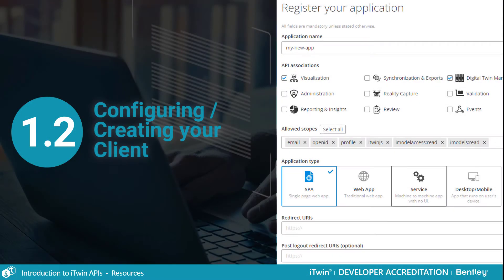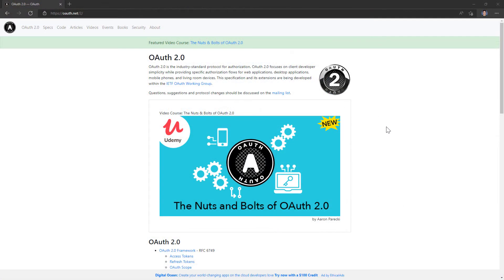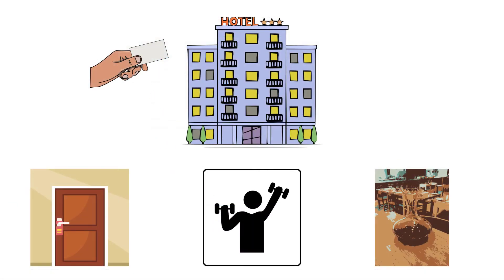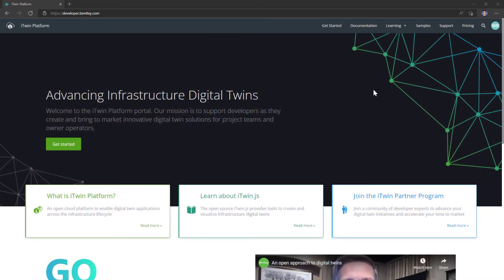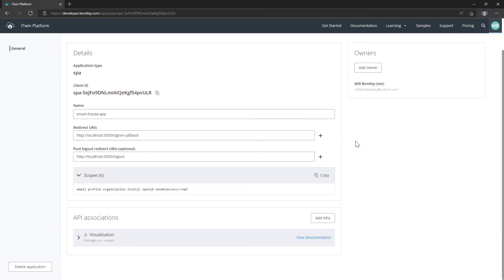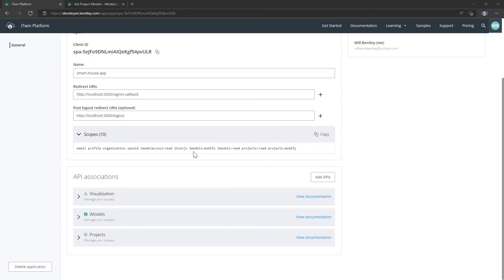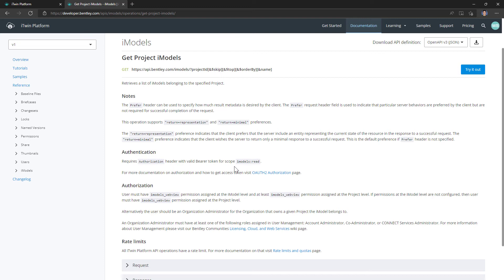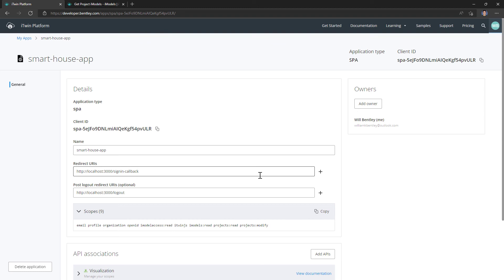Intro to iTwin APIs: Chapter 1, Lesson 2 – Configuring/Creating Your Client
This lesson will cover a brief introduction of scopes in the OAuth protocol how to configure a client to have proper access to iTwin Platform APIs.

This course video is part of Bentley’s Accredited iTwin Developer program.